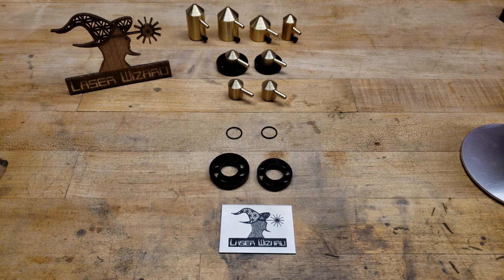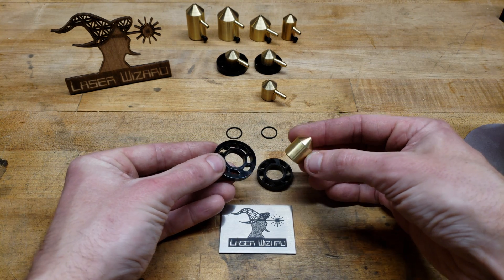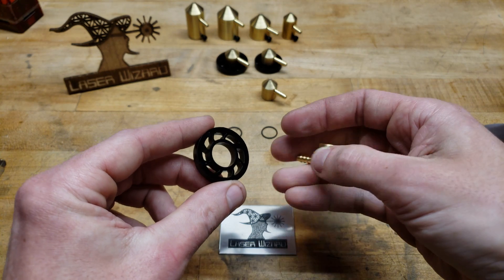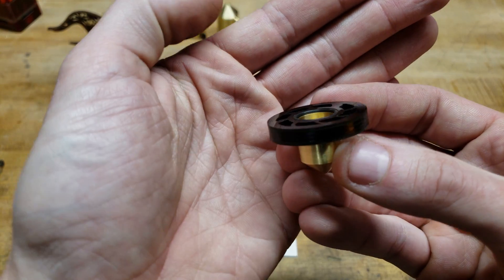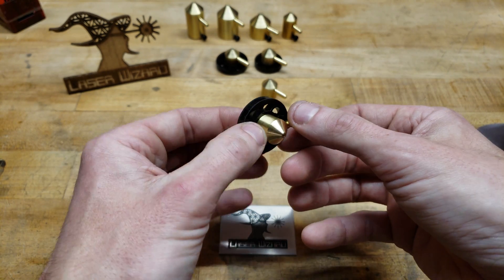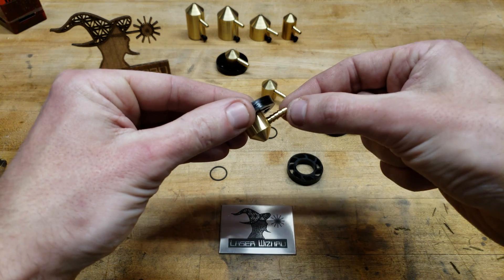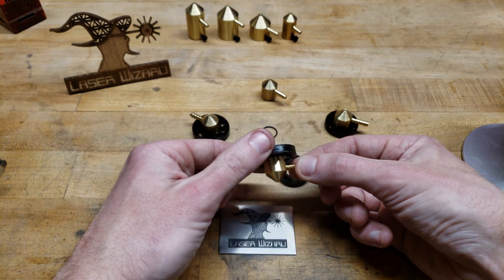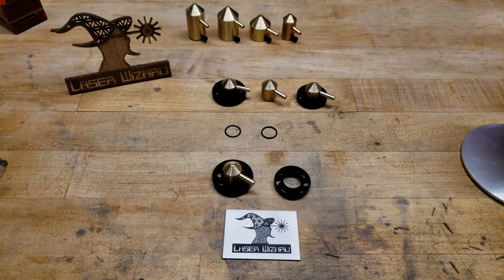Sculpfun S9 Air Assist Nozzle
This is a quick video I shot to show my latest nozzle variant. I have had a few people ask me to make one for the Sculpfun S9. This one took a while to come up with a solution that I was happy with, but I am happy with it so far. I hope that you too might be happy with it as well!

Please let me know what you think and if you have any suggestions! You can find this nozzle and all my other ones listed on our etsy page located here:

THE O-RING IS NOT NECESSARY AND IS NO LONGER INCLUDED!!!

This nozzle comes with two acrylic adapter plates to fit within the 32mm wide and 6mm deep recession of the S9 module (Be sure yours is not a different variant, check the photos I posted and the dimensions). One of the adapter plates is smaller to fit inside the ID of the cylindrical laser shield. You can still use your laser shielding with this nozzle if you are willing to drill a hole in the side of the shield to let the air inlet through. A great first project with the nozzle would be to use the larger adapter plate to install the nozzle and use it with air assist to cleanly cut a hole in the side of the laser shield tube (if you are experienced and confident enough!), otherwise, you could drill it with a spiral drill (ideally a dulled drill bit).